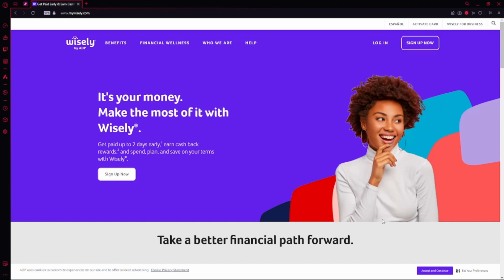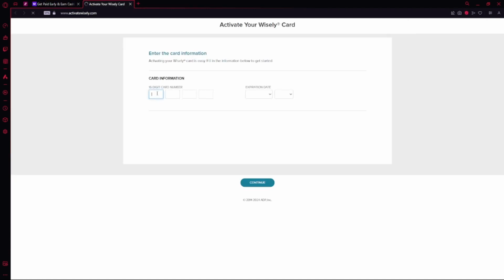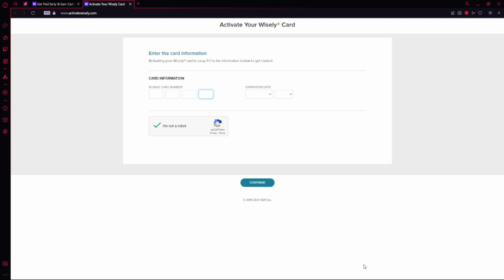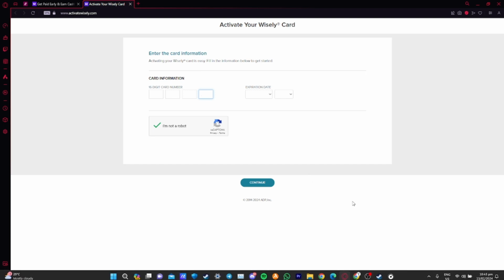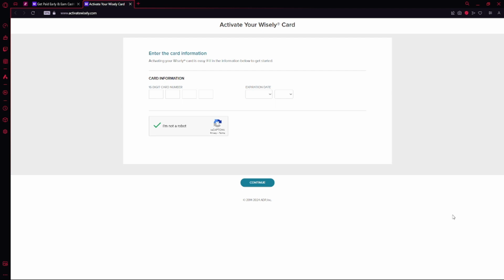How to Activate Wisely Card (2025) Easy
In this video we have shown how to activate wisely pay card